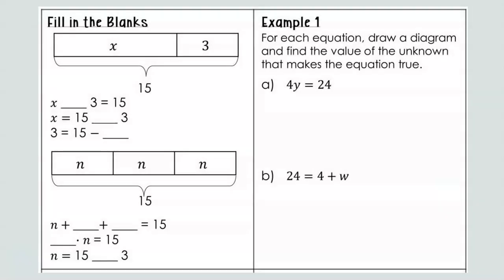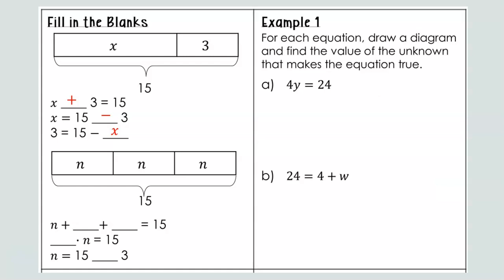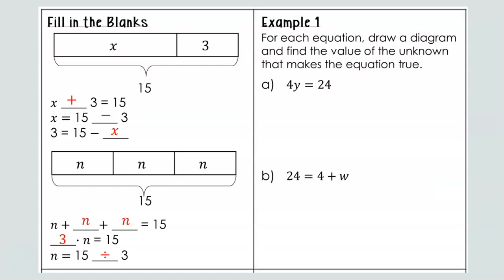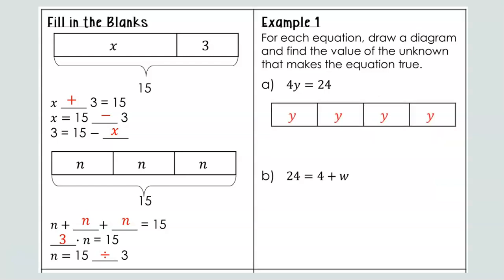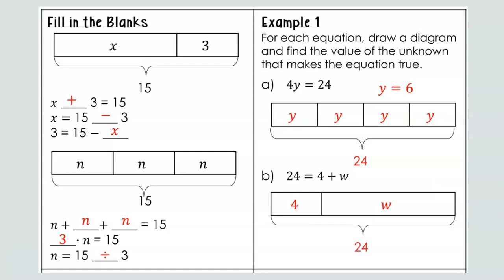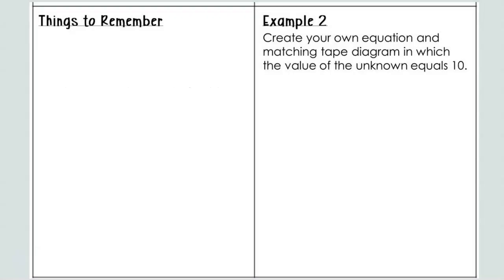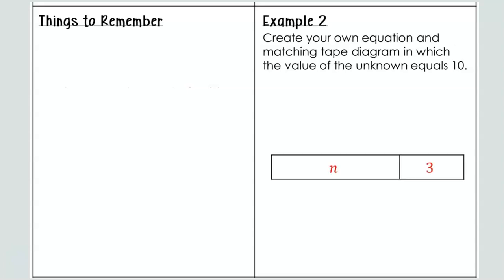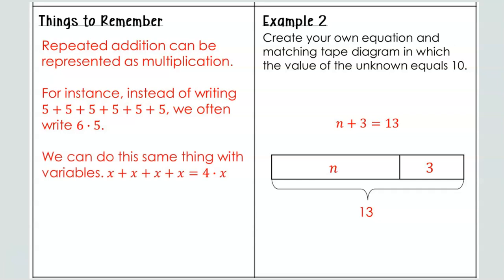Summary Notes Unit 6 Lesson 1